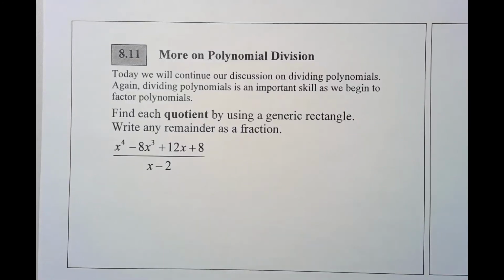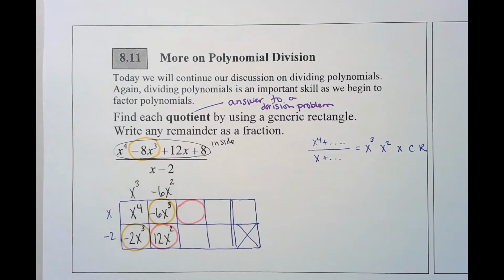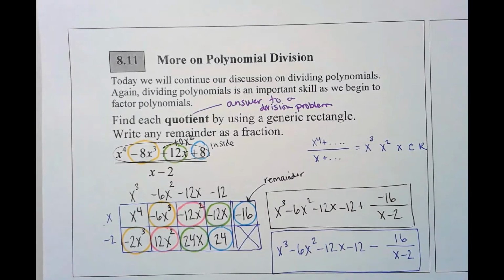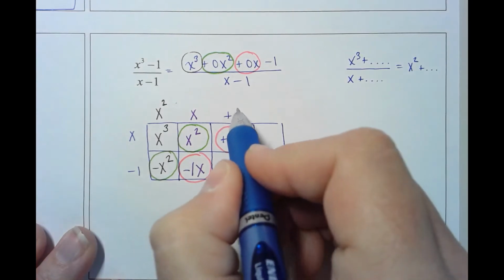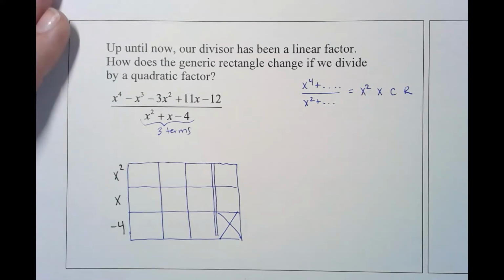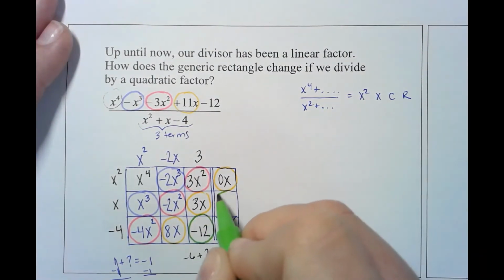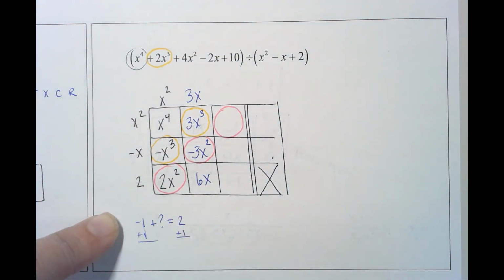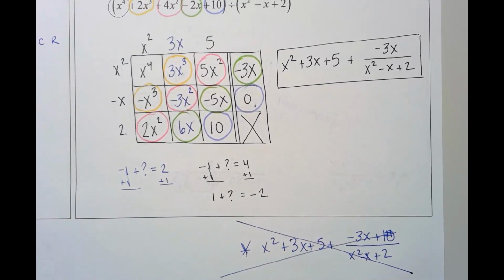8.11 More on Polynomial Division